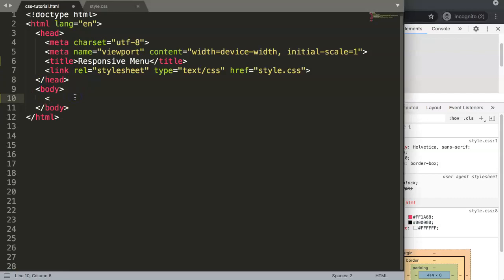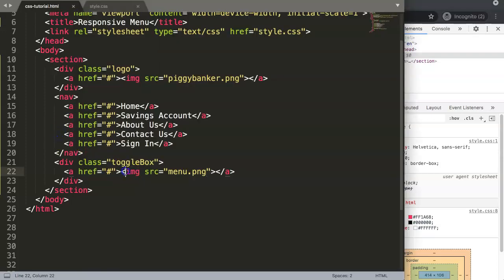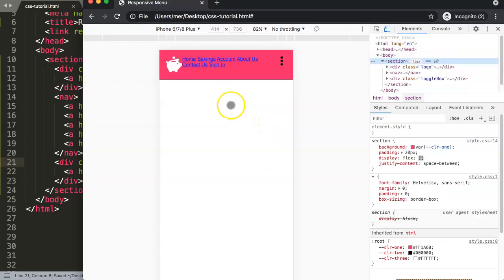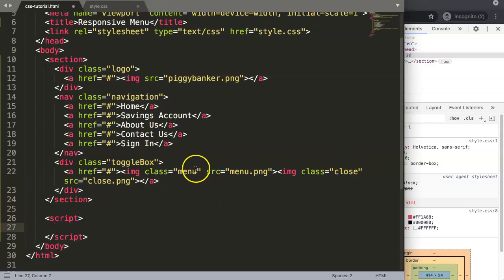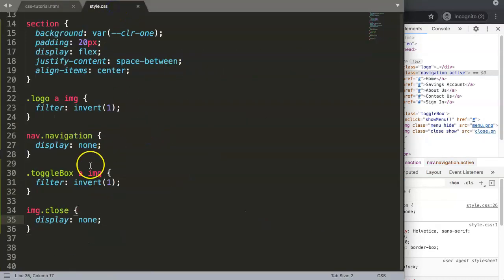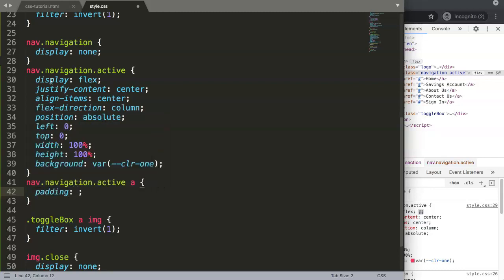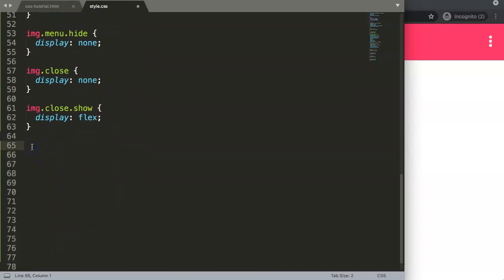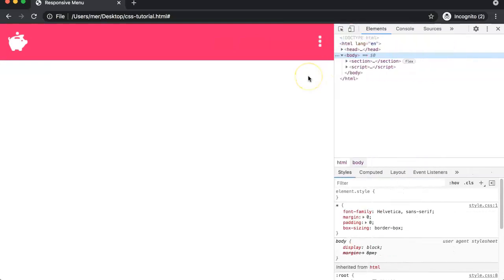Mobile First Responsive Navbar HTML CSS JavaScript Tutorial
Mobile First Responsive Navbar HTML CSS JavaScript Tutorial. In this tutorial you will learn how to create a mobile first responsive navbar. Navigation bars are crucial and having the right menu bar design helps you alot. In here we will focus on mobile first design. As more users are visiting your site with their smartphone having a mobile first design would make sense.

Chart JS Dashboard Series:
👍 Most Liked Video Series: